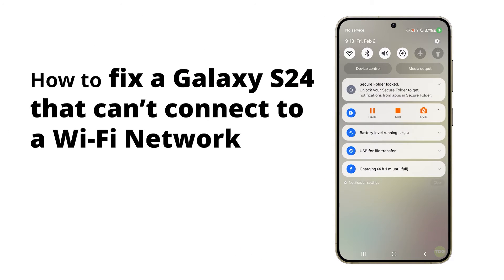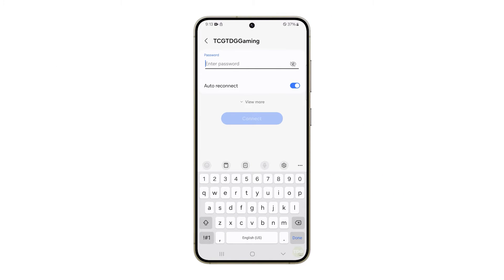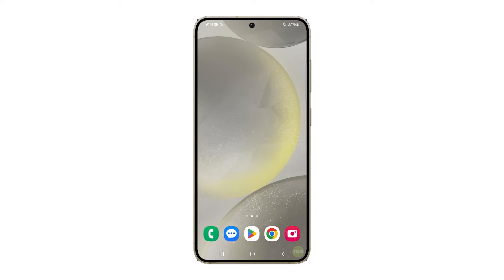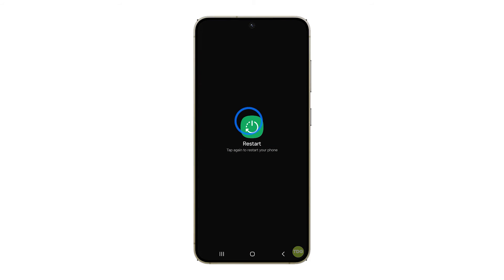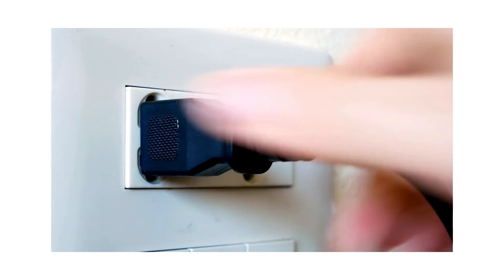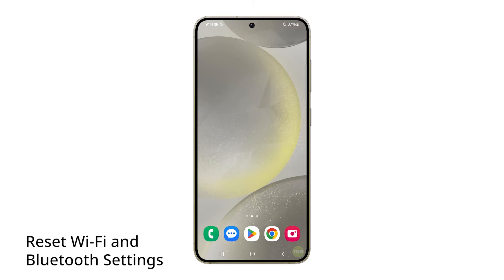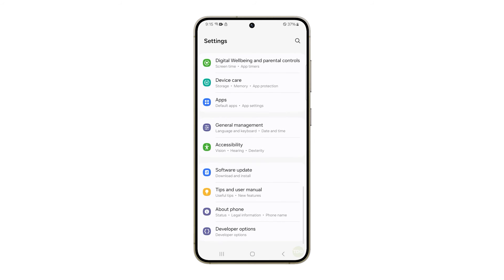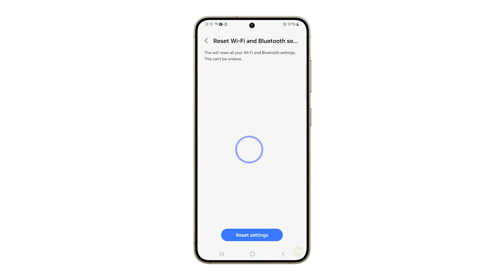How To Fix A Galaxy S24 That Won’t Connect To Wi-Fi Network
In this video, if your Samsung Galaxy s24 is struggling to connect to Wi-Fi, it could be due to network issues. The first step is to restart both your phone and the network device to refresh their memories and potentially resolve any temporary glitches. If the problem persists, a more thorough solution involves resetting Wi-Fi and Bluetooth settings through your phone's settings, ensuring a smooth connection. Finally, if all else fails, a factory reset is suggested, but be sure to back up your data before taking this step. Follow these steps to troubleshoot and reconnect seamlessly.